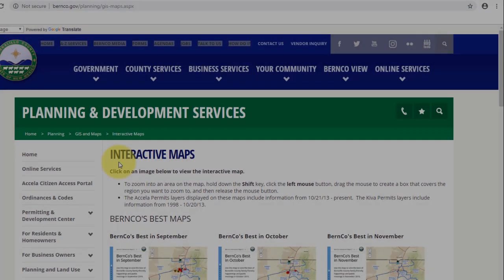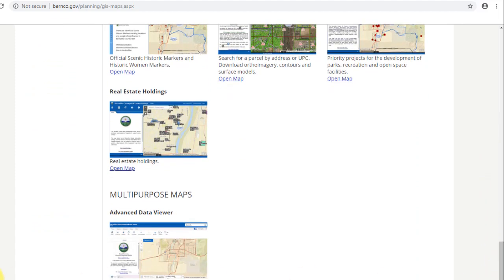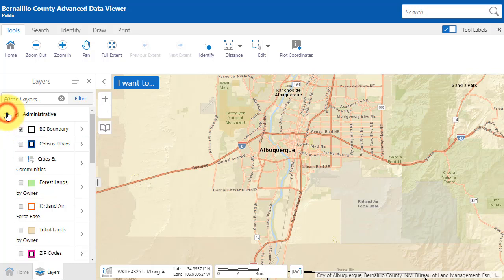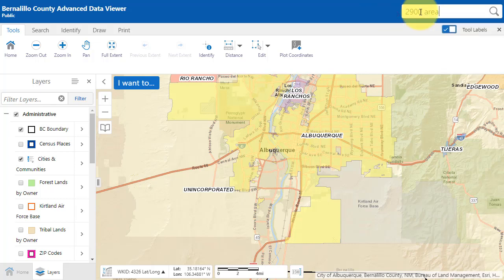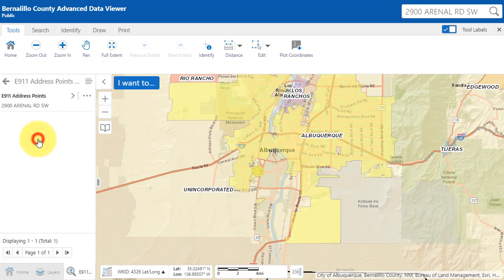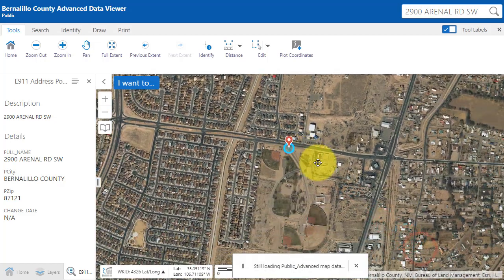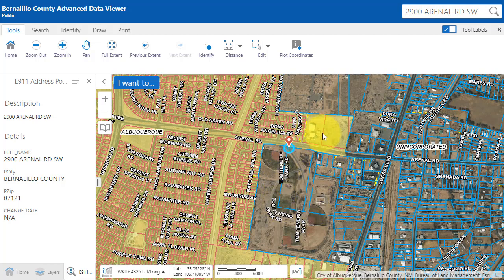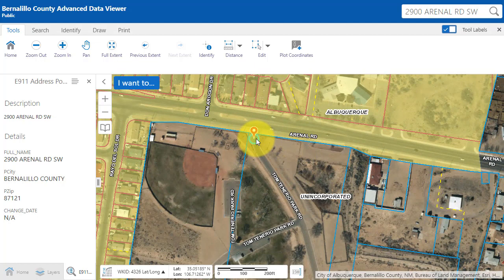BernCo GIS: How To Determine if Address is in Unincorporated Bernalillo County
Step by step tutorial on how to determine whether a property is in Unincorporated Bernalillo County or The City of Albuquerque